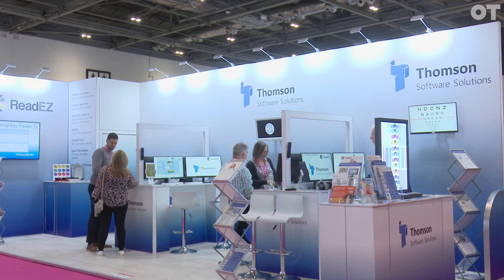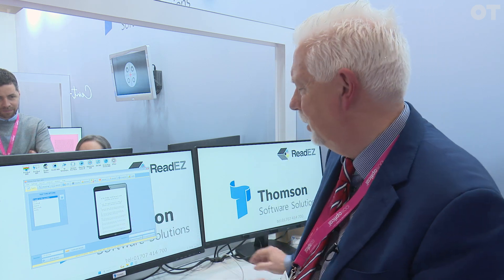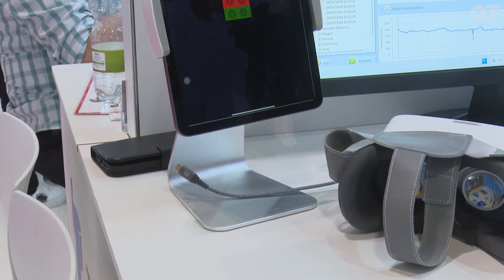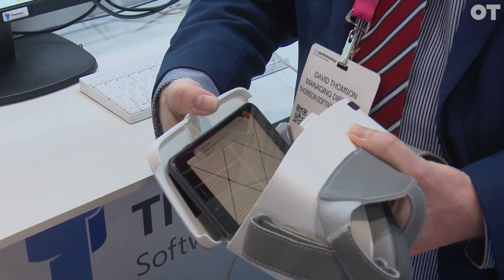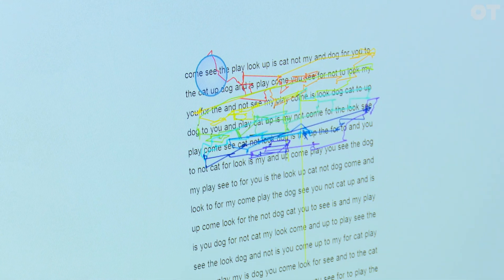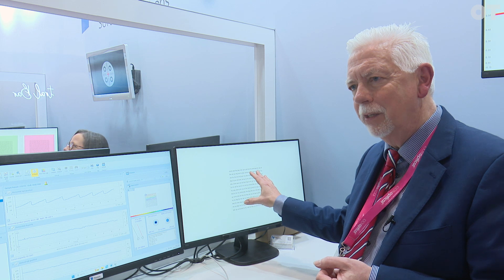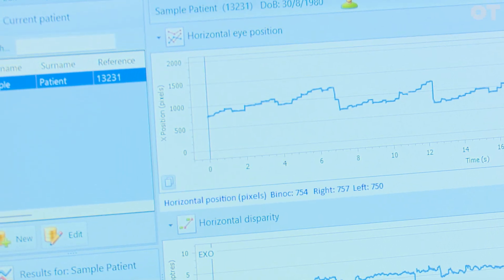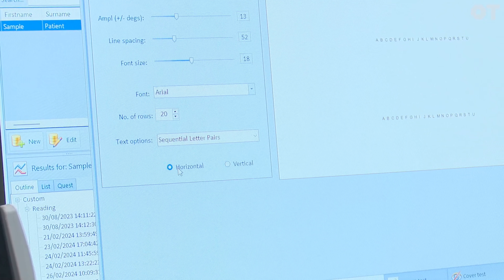Eye tracking binocular vision tests, improved near vision tests, and virtual synoptophore